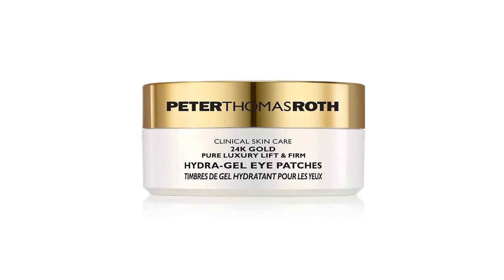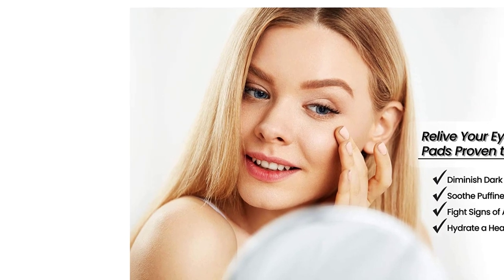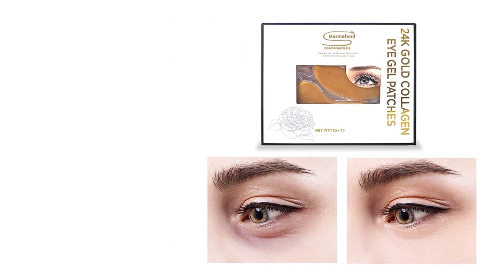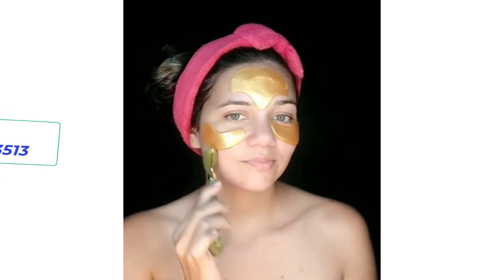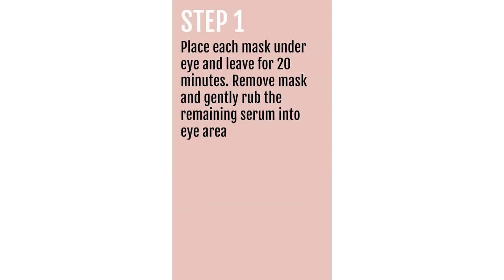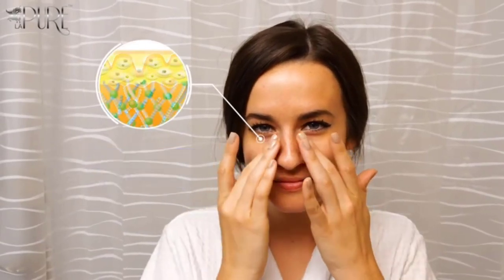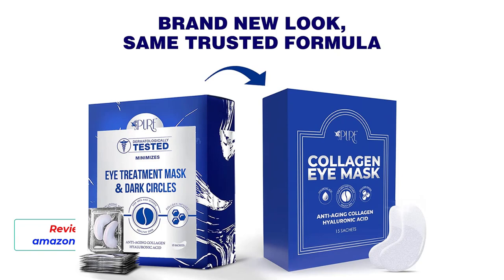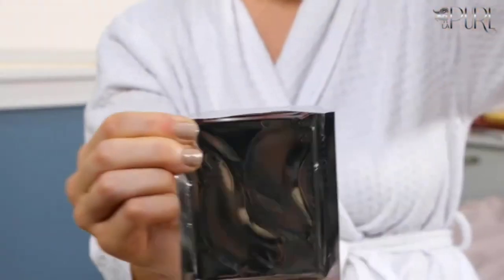✅ Top 5. Best Peter Thomas Roth, Hydra-Gel Eye Patches | Anti-Aging Under-Eye Patches in 2023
In this video, we listed the Best Best Peter Thomas Roth, Hydra-Gel Eye Patches | Anti-Aging Under-Eye Patches in 2023

# peter thomas roth instant firmx no-filter primer peter thomas roth peter thomas roth instant firmx eye reviews dr peter thomas roth